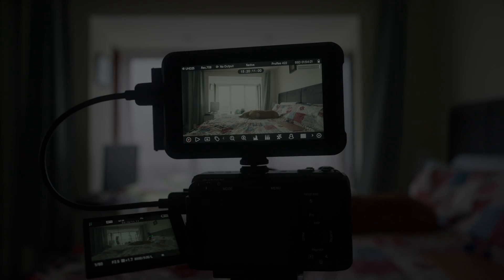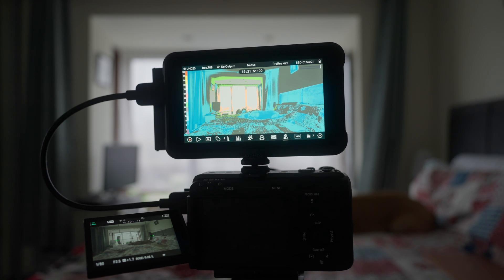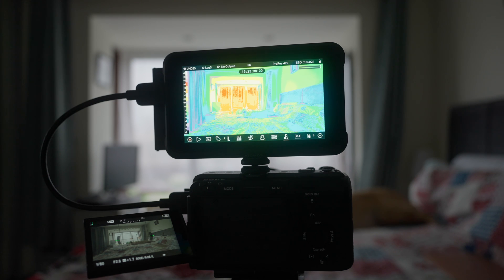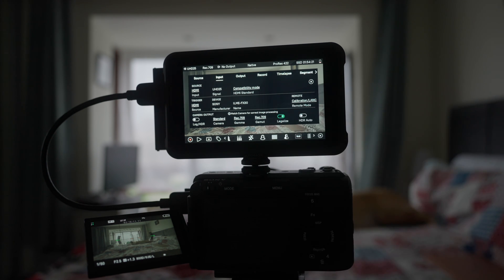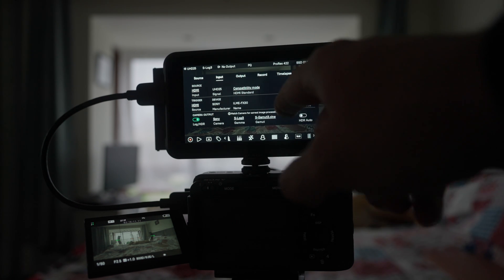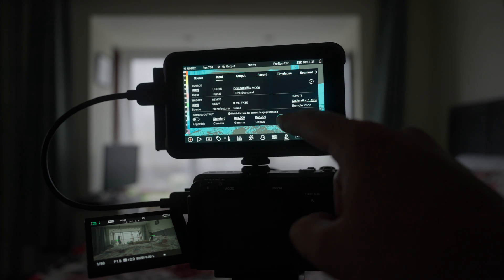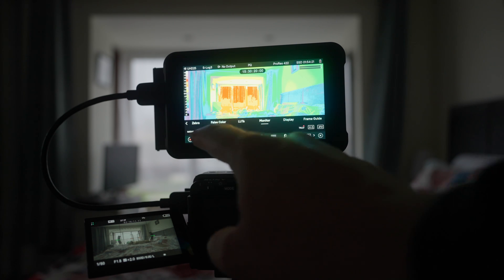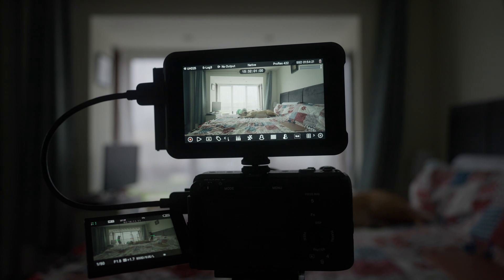Atomos Ninja OS11 EL Zone System Explained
In this video, we dive into the fascinating world of the EL Zone System on the Atomos Ninja Recorder OS11. 🎥🔍

The EL Zone System is a powerful tool that allows you to precisely monitor exposure levels in your footage. Whether you’re a seasoned filmmaker or a content creator, understanding how to use the EL Zone System can significantly enhance your video quality.

In this tutorial, we cover:

What is the EL Zone System?: An overview of its purpose and benefits.
How to Access EL Zone: Step-by-step instructions on navigating the AtomOS interface.
Interpreting Exposure Levels: Learn how to read the EL Zone colors and make informed exposure decisions.
Practical Examples: Real-world scenarios where the EL Zone System shines.
Tips and Tricks: Pro tips for maximizing its effectiveness.
Unlock the full potential of your Atomos Ninja Recorder OS11 with the EL Zone System! 🌟
CAMERA GEAR
Sony A7Siii
Canon Eos 1V
Tamron 28-200mm f2.8-5.6
Lee filter kit
Kingjoy tripod
Tascam X8
Gopro 10
DJI Osmo Action 3
Bubblebee Industries  windkiller SE
Zoom F2prores